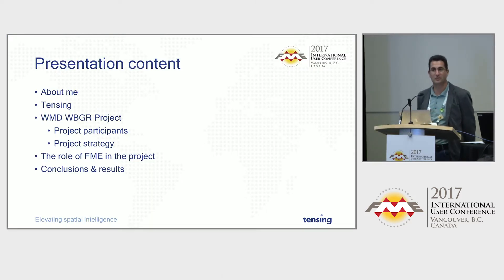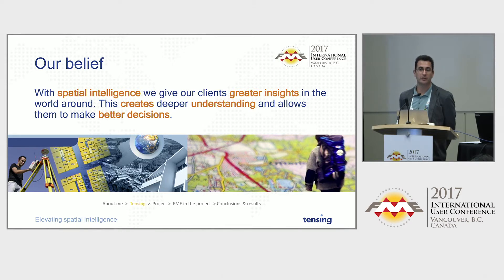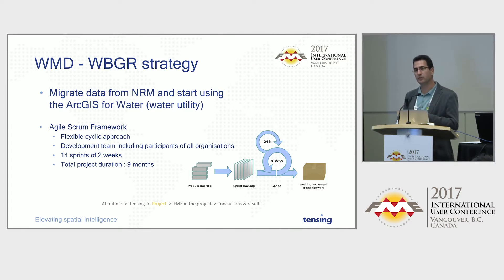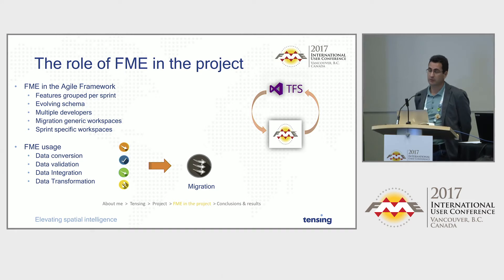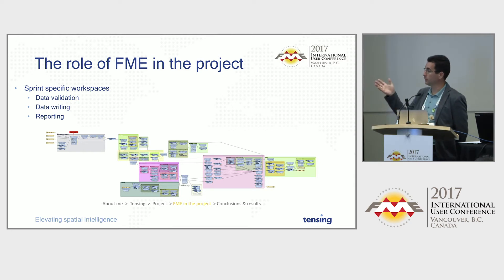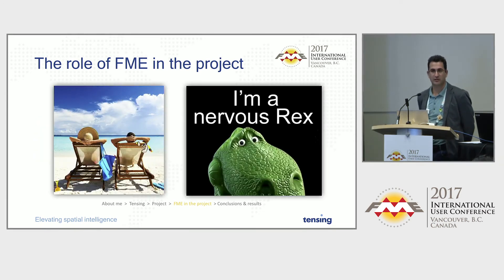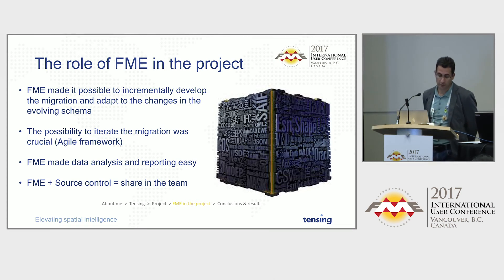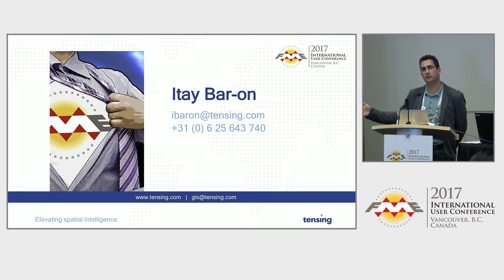FME for Smallworld to Esri Water Data Model - Migration and Consolidation - FME UC 2017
Tensing International BV was contracted to assist the data migration for two water companies in the Netherlands. The water companies Groningen and Drenthe are the main water suppliers in the north of the Netherlands. The companies managed their assets via NRM, a Smallworld based solution, in which each company used a different data schema for their assets. Both organizations decided to migrate their assets to a common structure using the ArcGIS for Water Utilities Data Model template, a first in the Netherlands, since at the time no other water company was using this off-the-shelf template provided by Esri. Therefore, in addition to migration, a schema consolidation effort would be required. Tensing International BV was awarded the tender for this data migration and consolidation effort by proposing an innovative approach using FME with a Scrum Agile methodology guiding the project execution. Through a series of interviews with stakeholders and management, a clear and concrete Scrum methodology was established to define a controlled deliverance. This methodology included clear definitions of deliverables and grouping of the assets datasets. This is where FME became a major part of the project working according the grouped datasets to deliver migrated data into the new application in a controlled and constant way. FME was used in all aspects of the data migration and validation workflows, from the beginning while reading the Smallworld data, to evaluating and validating the input datasets, then creating reports on the data validity, concluding with automatic notifications to key stakeholders about the migrated data delivery via FME Server. FME’s robust and flexible platform made it possible to not only provide timely delivery for each Sprint cycle, but also adapt to changing project requirements as they arose.  In this presentation, a detailed overview of FME’s role in the data migration and consolidation effort will be presented, along with examples of creative FME usage.